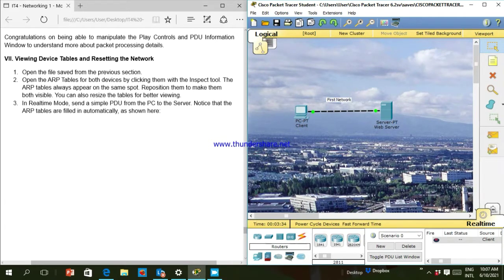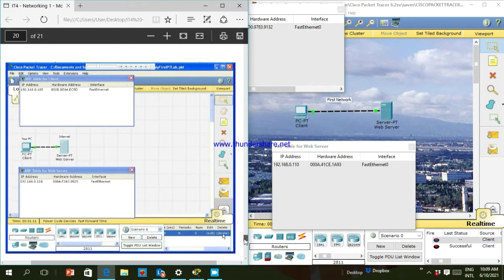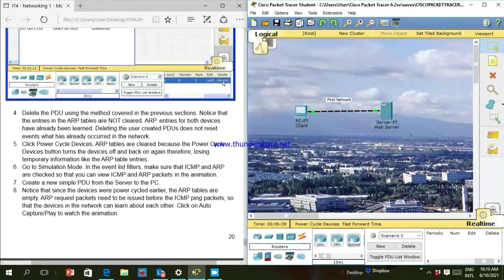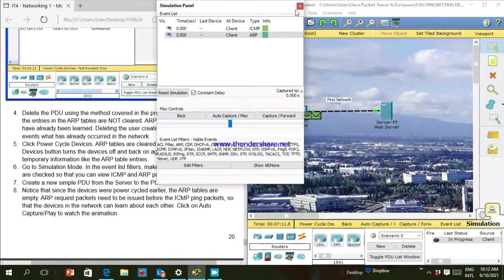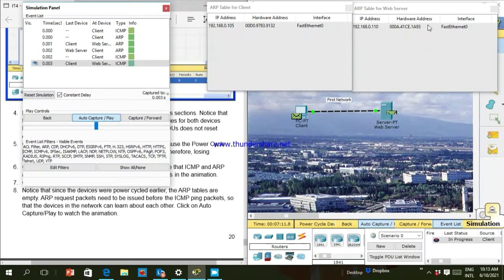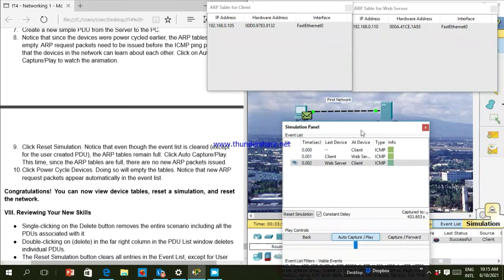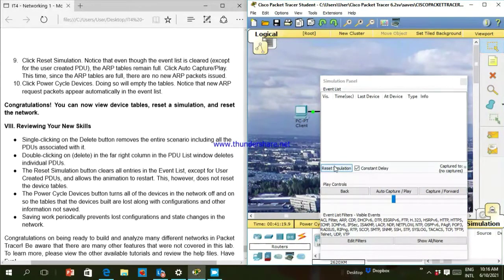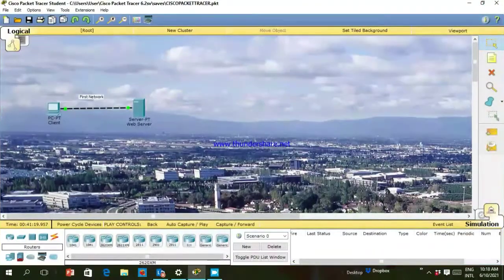MODULE 15: CISCO PACKET TRACER (PART 3)